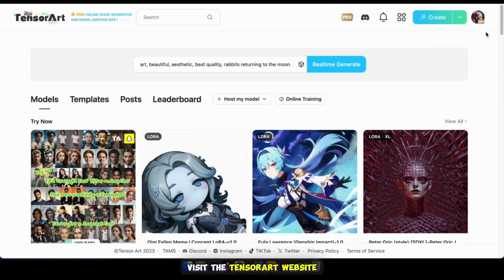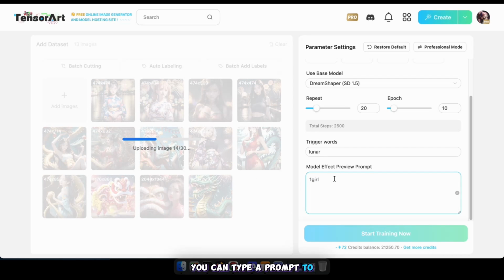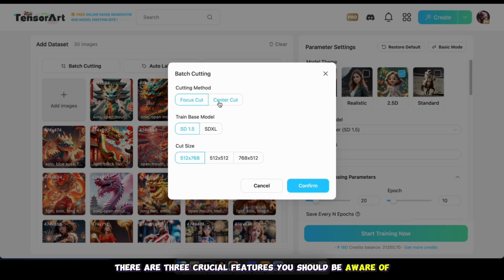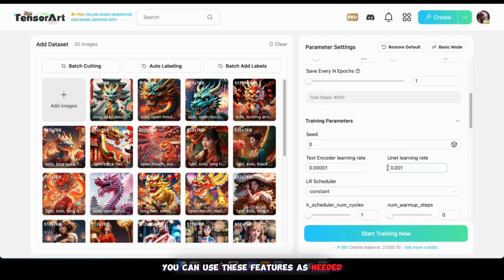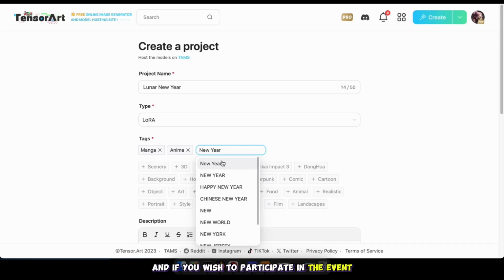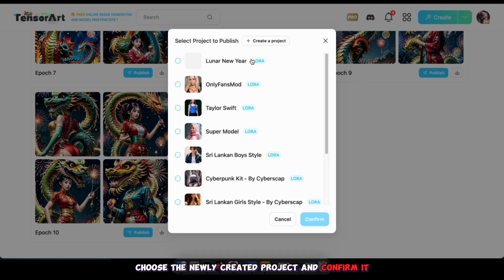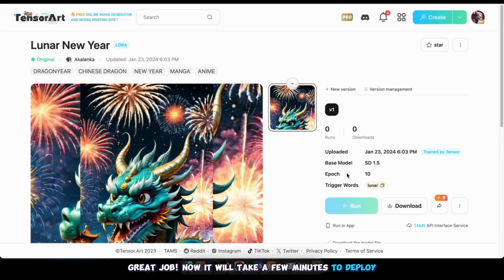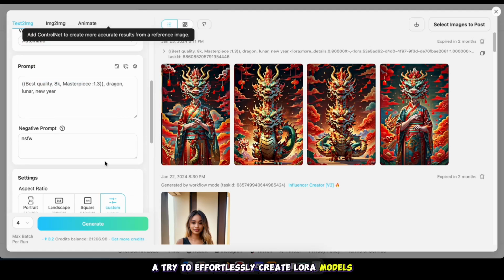The Easiest Way to Train a LoRa Model: Step-by-Step Tutorial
Chapters:
0:00 Intro (Event)
0:19 Uploading Dataset
0:48 Setting Parameters
1:46 Useful Features
2:46 Publishing Model On TensorArt
4:40 Generating Images